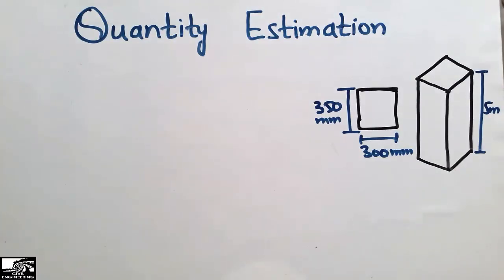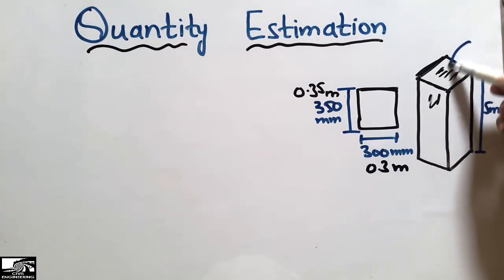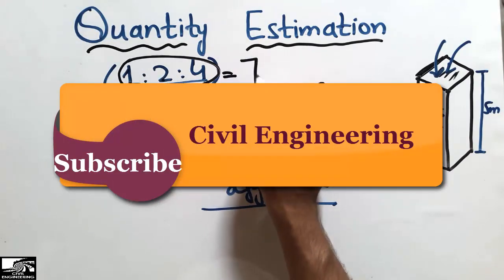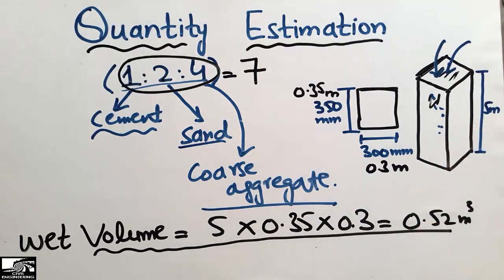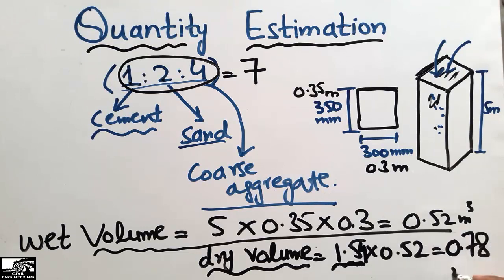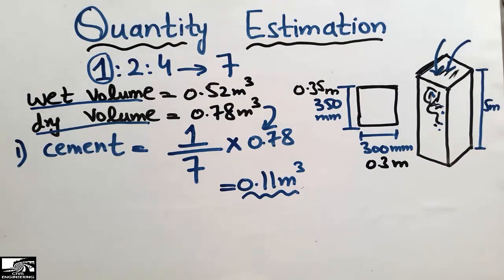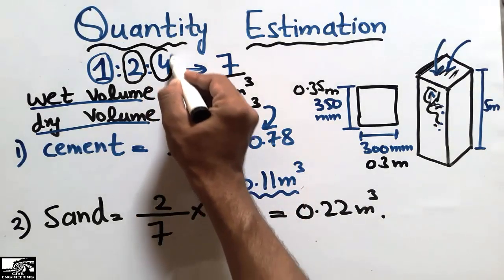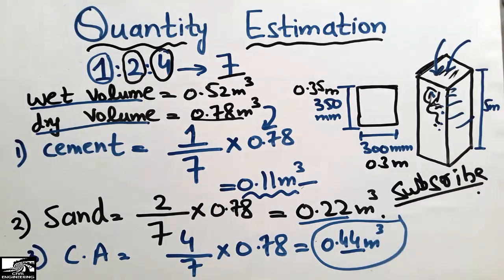Quantity of Cement, Sand & Coarse Aggregate in Column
This video shows the quantity estimation of cement, sand and coarse aggregate in rcc column.
In this video one example been solved to find the quantity of cement sand and coarse aggregate.